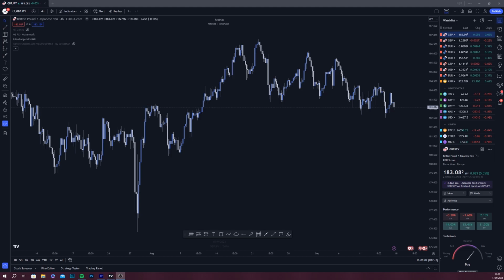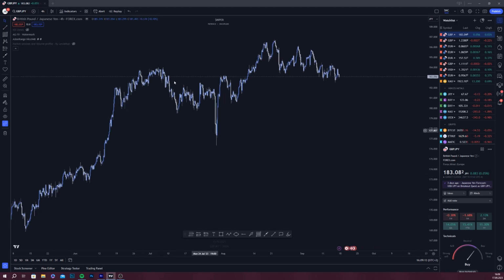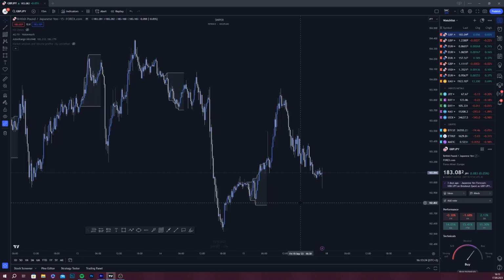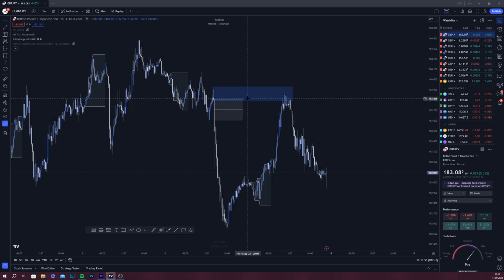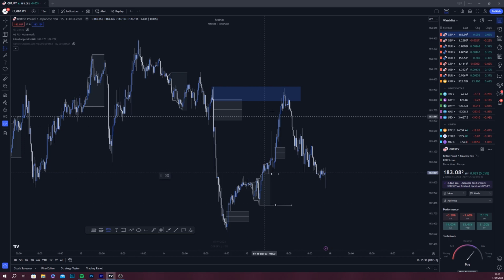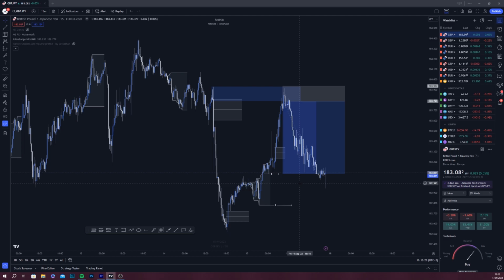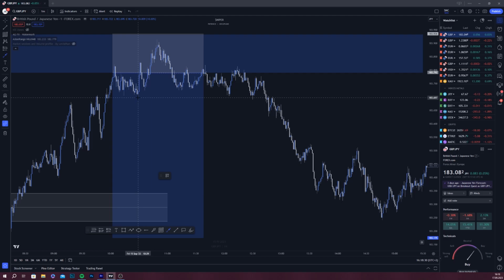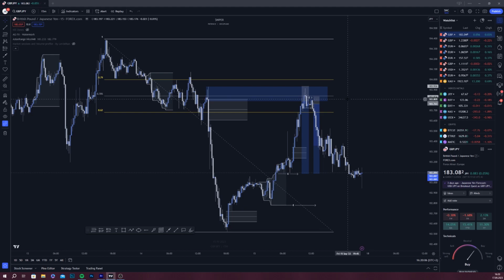SIMPLE SMC Strategy │ Trade Breakdown (GBP/JPY)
In this video I breakdown the trade that I took on GBPJPY, and how you can do the same.
Join my FREE Telegram community where you recieve trade ideas, exclusive breakdowns and free market analysis. Even this trade was sent to the free group, so dont miss out!